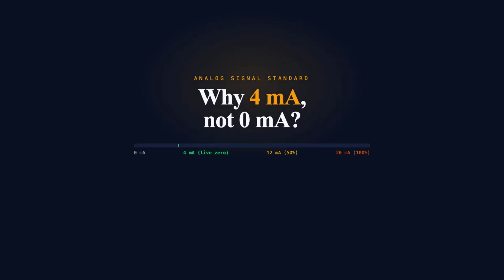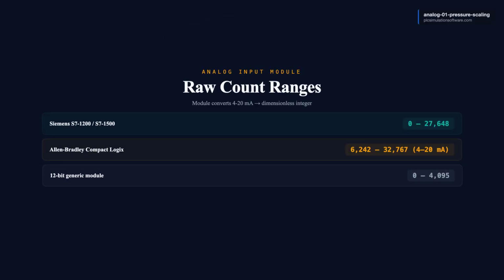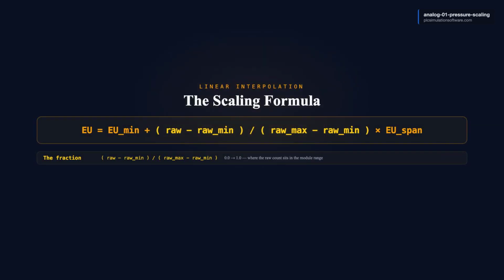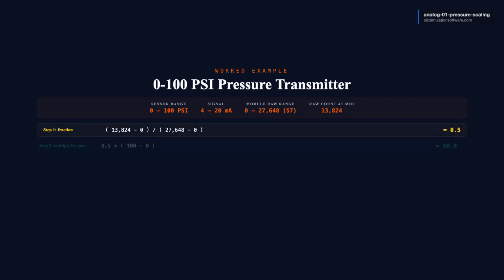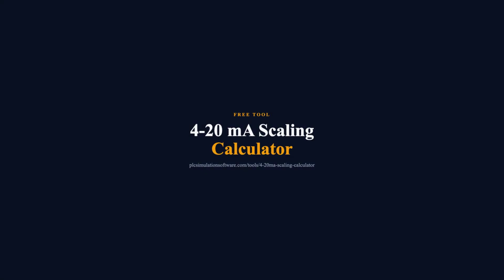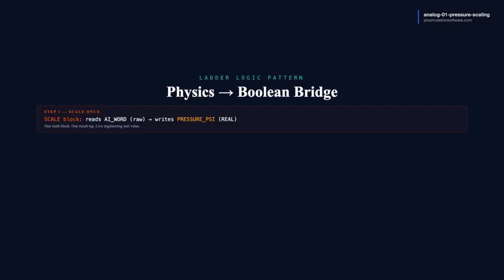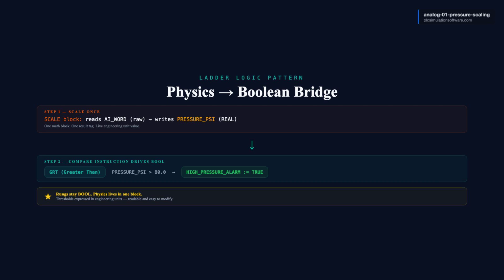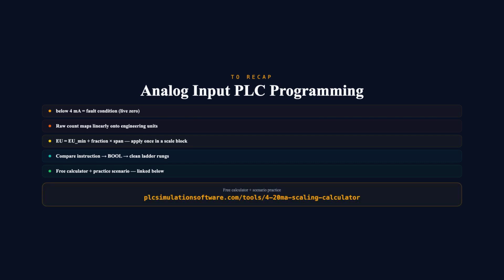Analog Input PLC Programming -- 4-20 mA Scaling Explained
Analog input PLC programming from scratch -- why the 4-20 mA standard uses a live zero at 4 mA (not 0 mA), how to apply the linear scaling formula to convert raw analog counts to real engineering units, a worked example with a 0-100 PSI pressure transmitter, and how the scaled real value feeds into ladder logic threshold comparisons.

This video covers: the live zero principle (4 mA at zero process value, 20 mA at full scale) and why it matters for broken-wire detection -- a wire break reads below 4 mA, not zero, so the PLC can fault correctly instead of silently reading a false zero. The raw analog count range (typically 0-27648 on Siemens S7, 0-32767 on Allen-Bradley, varies by module). The linear scaling formula: EU equals EU-min plus (raw minus raw-min) divided by (raw-max minus raw-min) times (EU-max minus EU-min). Worked example: pressure transmitter, 4-20 mA, 0-100 PSI, module raw counts 0-27648 -- if the raw count is 13824 (midpoint), the scaled value is 50.0 PSI. The free four to twenty milliamp scaling calculator at plc simulation software dot com slash tools slash four to twenty milliamp scaling calculator -- enter your ranges, read the result instantly. Then how the scaled real value drives ladder logic: the physics-to-boolean bridge pattern, where a math instruction or analog scaling function block outputs a REAL or DINT, and a comparison instruction (GRT or CMP) drives a BOOL bit for the rungs to use. Rungs stay clean boolean logic. The threshold bit pattern. The analog scenario track on plc simulation software dot com.

Practice the scaling scenario free at plc simulation software dot com. Full worked examples and the scaling calculator linked in the description.

Why 4 mA not 0 mA: the live-zero principle means any reading below 4 mA is an error condition -- broken wire, shorted transmitter, unpowered loop. A 0-20 mA system cannot distinguish a real zero reading from a dead circuit. 4-20 mA can. This is why 4-20 mA is the industrial standard for process instrumentation. The formula: EU = EU_min plus ((raw minus raw_min) divided by (raw_max minus raw_min)) times (EU_max minus EU_min). Works for any sensor range. In ladder: scale first with a math or scale block, store as REAL, then use compare instructions for threshold logic. Keep rungs boolean.

— Chapters —
0:00 Why 4-20 mA -- the live-zero principle
1:15 Raw counts and the module range
2:30 The scaling formula explained
3:45 Worked example: 0-100 PSI pressure transmitter
4:45 Free 4-20 mA calculator -- live demo
5:45 Ladder logic threshold pattern
7:00 Analog scenario track -- practice free
7:30 Summary and next steps

1. Analog Input PLC Programming -- 4-20 mA Scaling Explained
2. 4-20 mA PLC Scaling Explained -- Live Zero, the Formula, and Ladder Logic
3. Analog Input PLC Programming -- Scale 4-20 mA to Engineering Units Step by Step